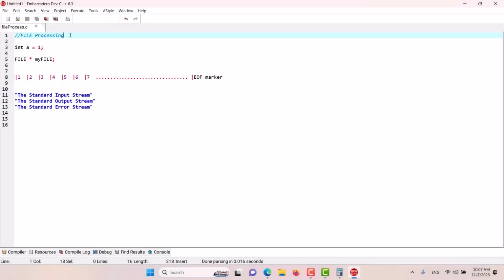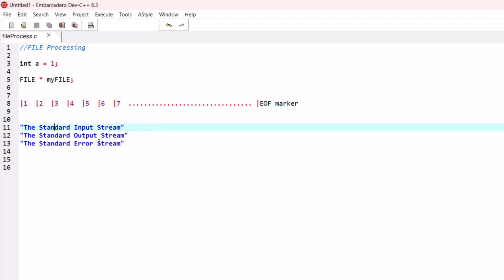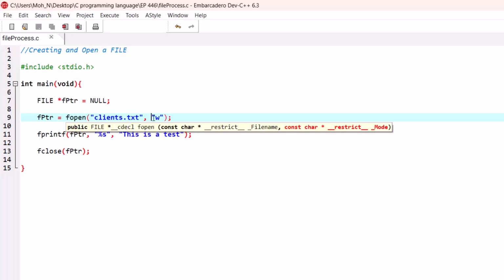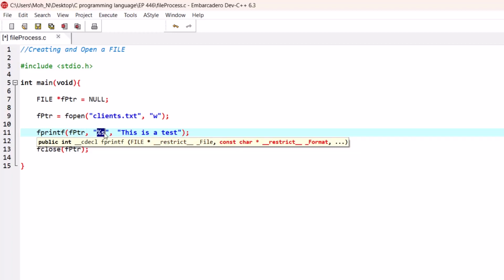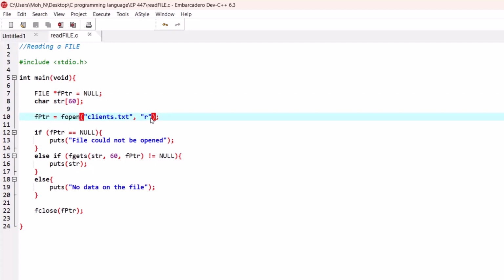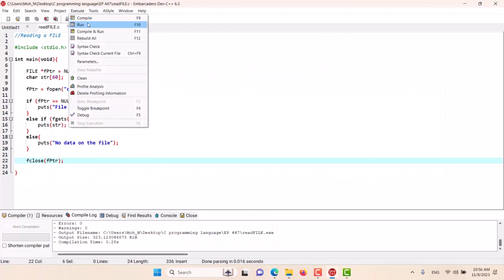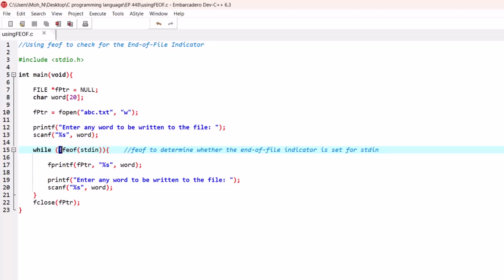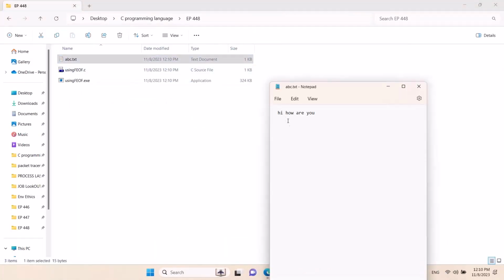Files and Streams | Ep. 84 | C Language BootCamp